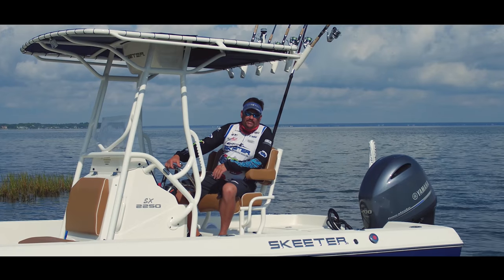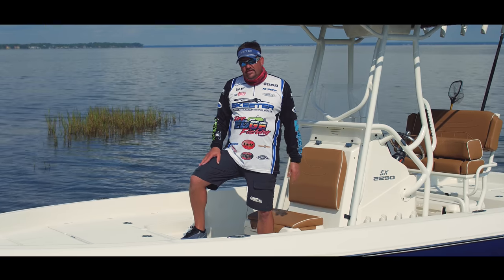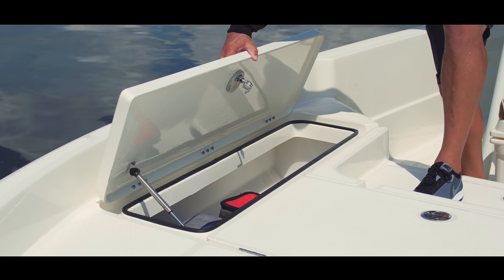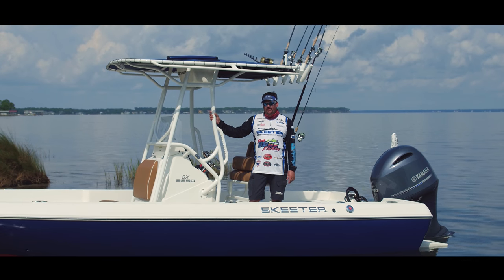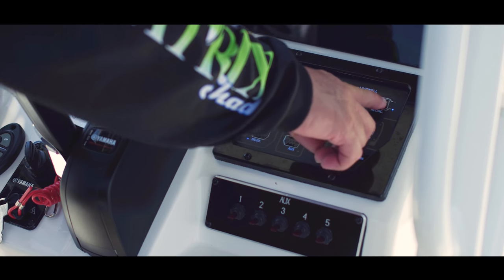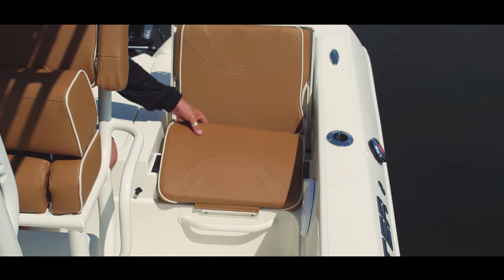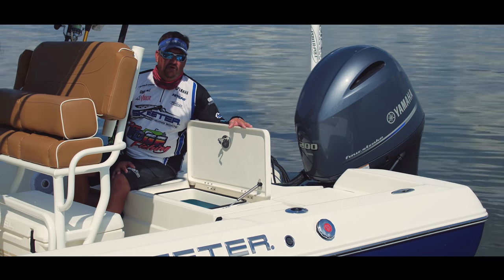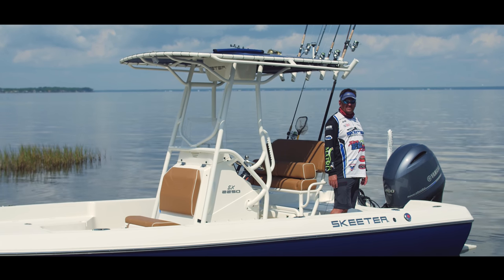2018 Skeeter SX2250 Walk Around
The 2018 SX2250 bay boat is now available. From fishing to cruising, the SX2250 has the comforts and features that appeal to everyone. Custom built and loaded with standard features including a Lowrance® Elite® 9 TI, quality Yamaha multifunction gauges, removable windshield, retractable boarding ladder, Seastar® tilt hydraulic steering, torque transfer, 17 vertical rod holders, Fulton® jack stand and winch, I-tube aluminum trailer w/tandem axles and a swing-away tongue. A day on the water with the family is what this boat does well.